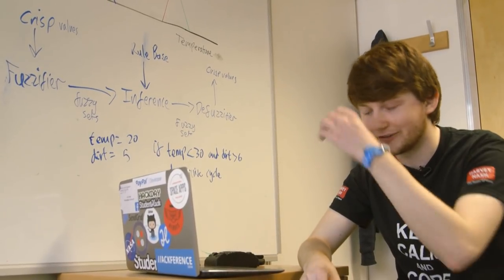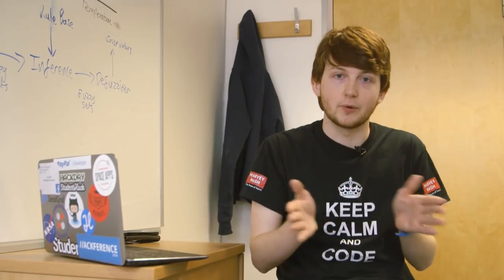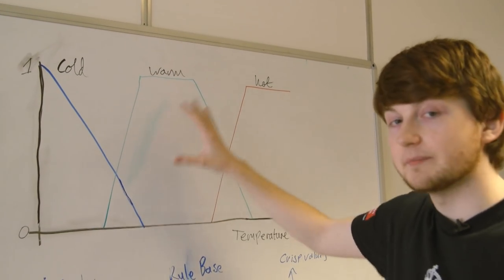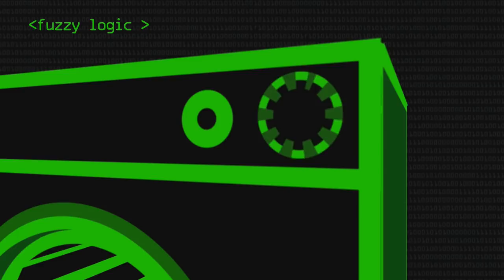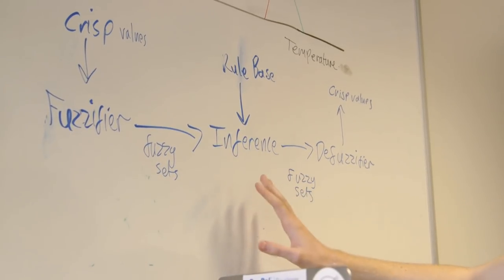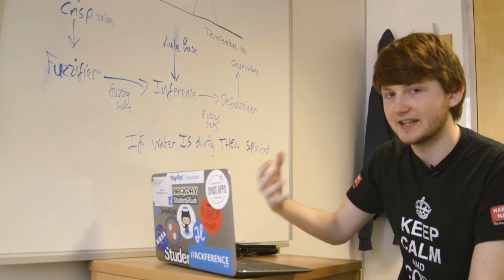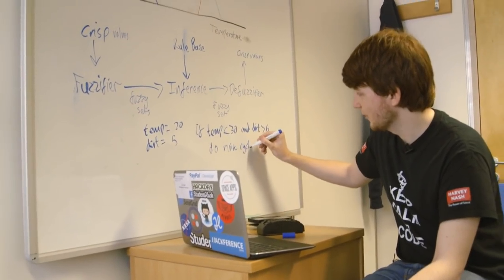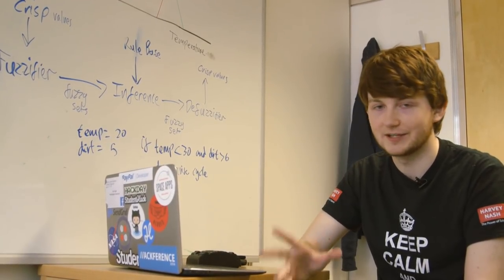Fuzzy Logic - Computerphile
Real life isn't as simple as true or false - Fuzzy logic allows you to have degrees of truth, meaning computer programmes can deal with more diverse situations.

Kernel Panic: Coming Soon!